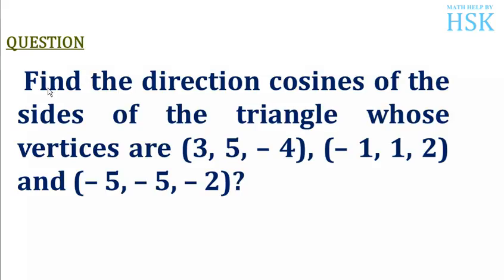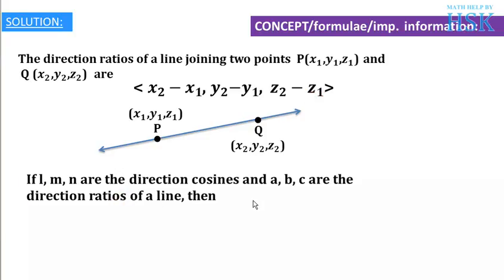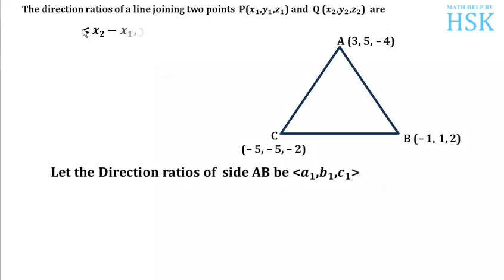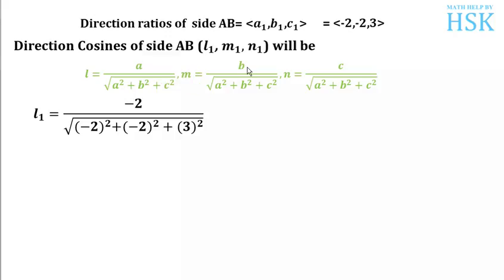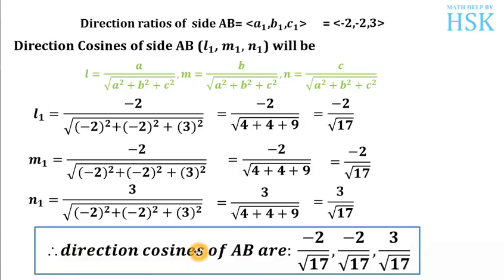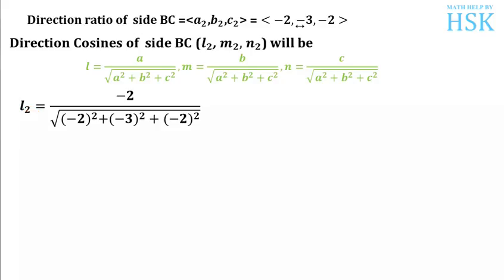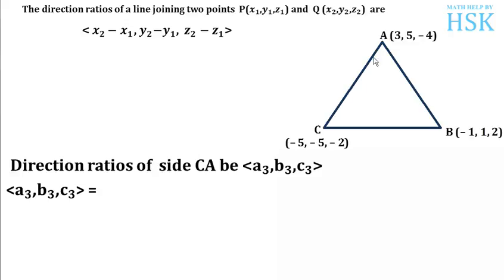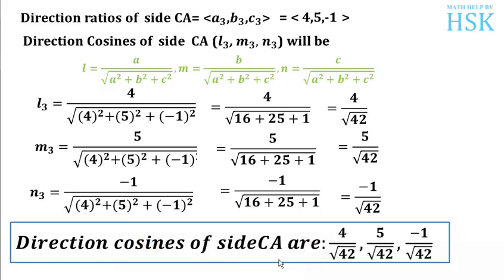q5 ex11#1 class12 ncert textbook solution 3d geometry